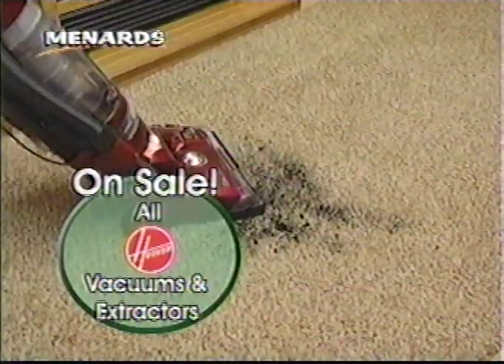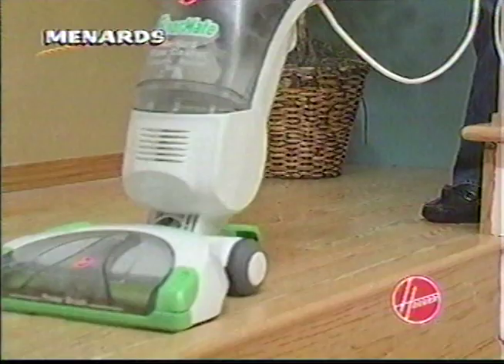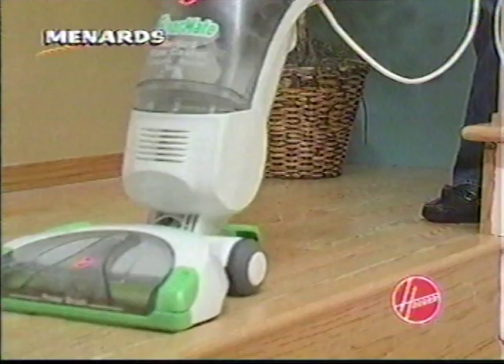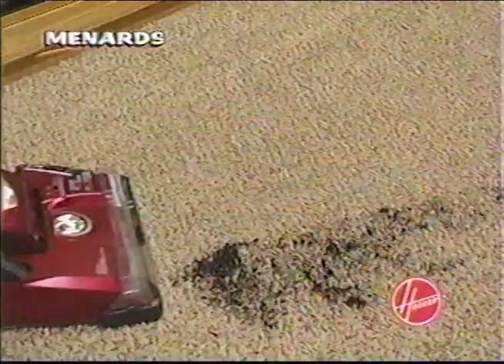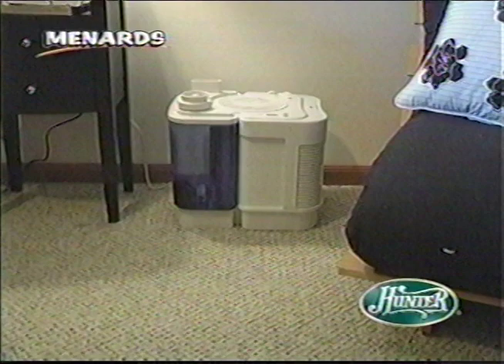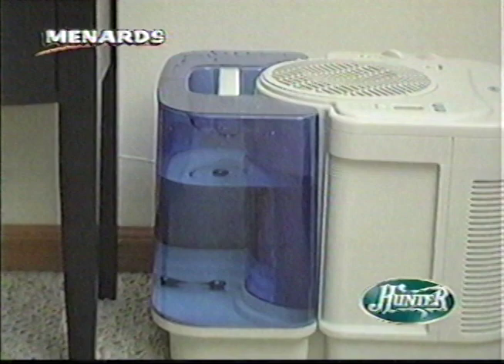Vintage Commercial - Menards "Hoover Vacuums"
Circa 2008 commercial for Menards, featuring Hoover Vacuums and

Hunter Humidifers on sale.

Menards is an American home improvement retail company headquartered in Eau Claire, Wisconsin. Menards is owned by founder John Menard Jr. through his privately held company, Menard, Inc